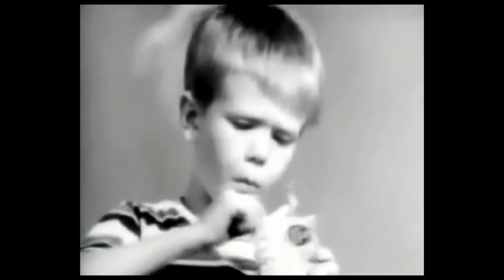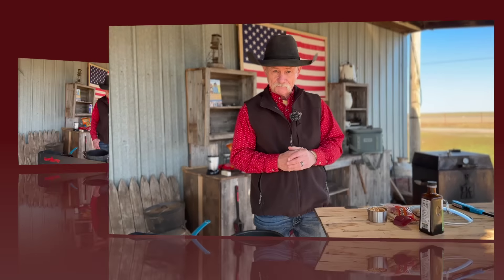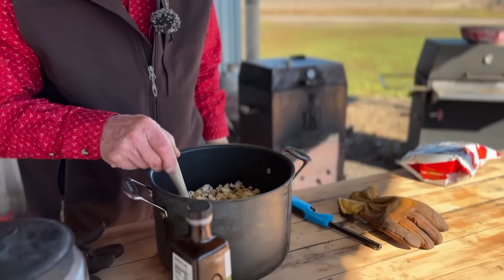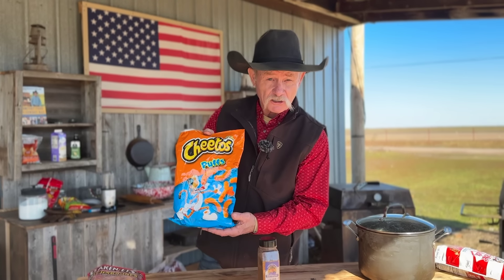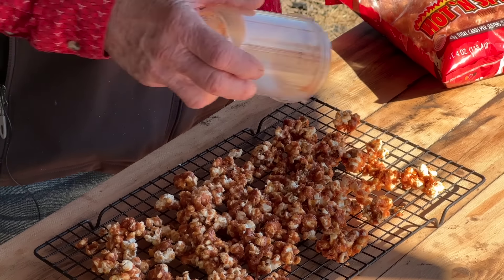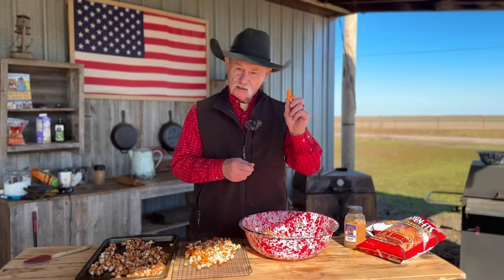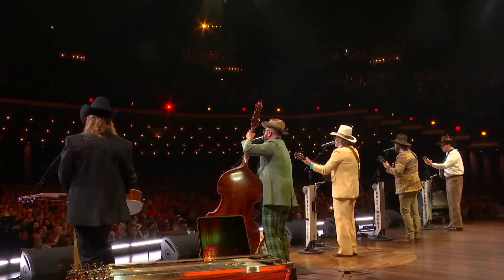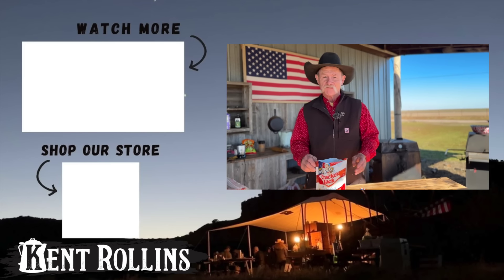Homemade Caramel Corn | 3 Different Ways!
Printable recipe below! Get ready to have your mind blown with this amazing recipe for Cowboy Caramel Corn with Pork Rinds! This delicious treat combines the sweet and crunchy goodness of caramel corn with the savory twist of pork rinds.

Propane stove

Rode wireless Go 2 mic